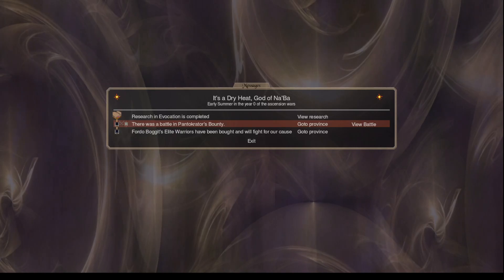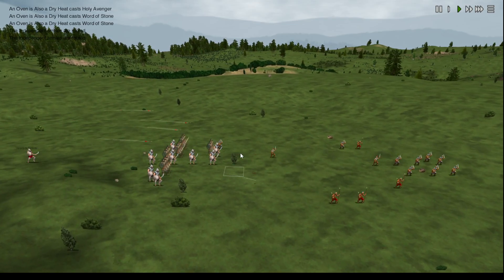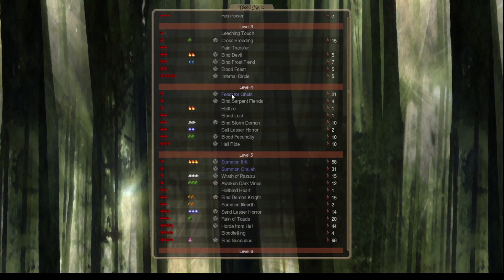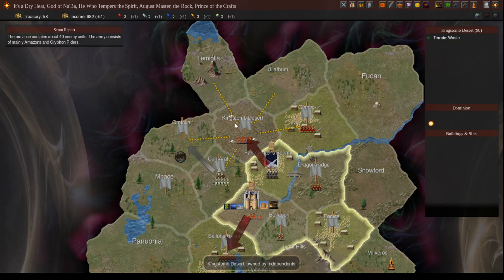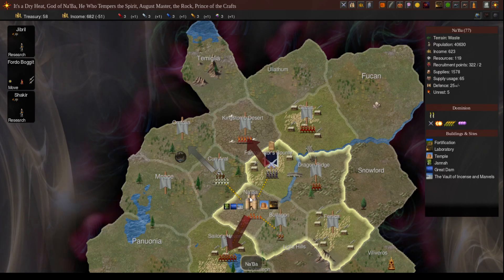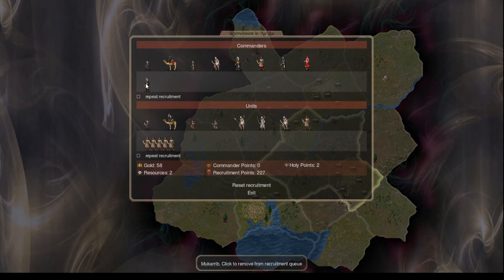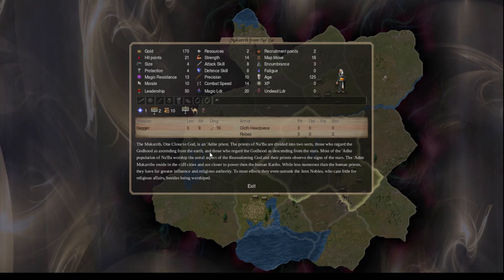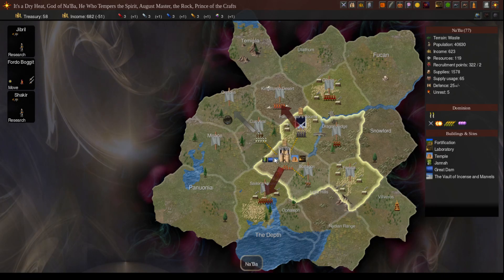Dominions 6 - MA Na'Ba - TheSlowestBlitz - Turn 3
Playing MA Na'Ba in a majority YouTuber lobby so we'll see how it goes!

Middle Age Na'Ba Build:
It's a Dry Heat the Divine Glyph (Dormant)
Dom 8 || Turmoil 1 || Prod 0 || Heat 1 || Growth 2 || Luck 2 || Magic 3
Bless: Morale +2 and 4x Defense Skill

Bless is to help sacreds expand and help them hold the line for evocation mages
Turmoil 1 to get some bless points while still being able to use foreign recruit to pad numbers
Heat 1 to avoid population penalties in wasteland cap (Breath of the Desert can help put heat where needed)
Growth 2 to help gold income if I break into blood since Sahir have high upkeep
Luck 2 for more gems to help get summons (works well with Turmoil 1)
Magic 3 for stats on certain summons and to help research

Other Players and links to their channels so you can see multiple perspectives:

Iflyte - Bandar
Ballin Stallin the Faustan Devil  - Abysia